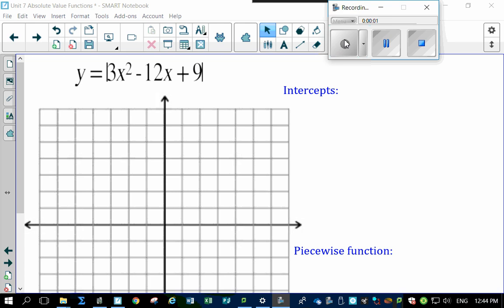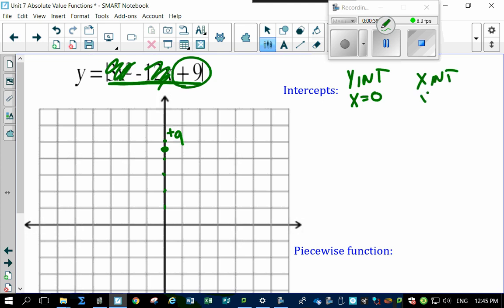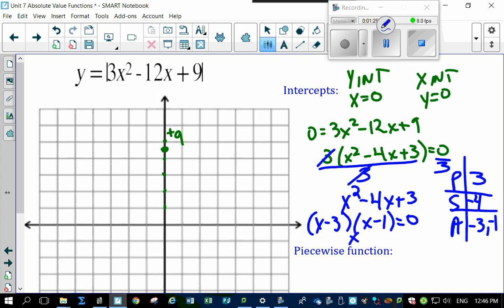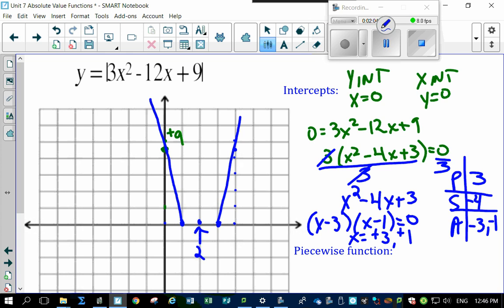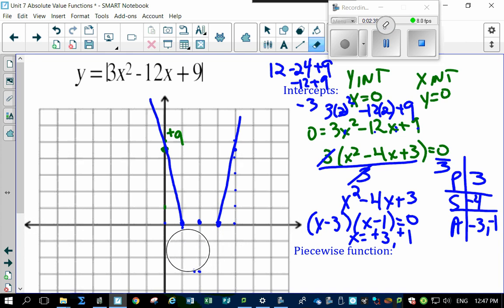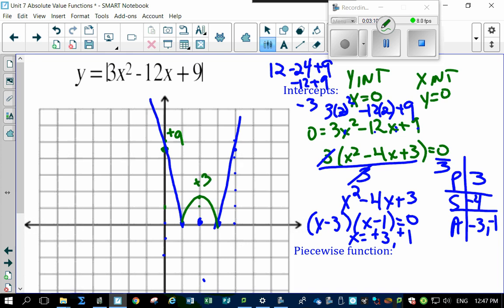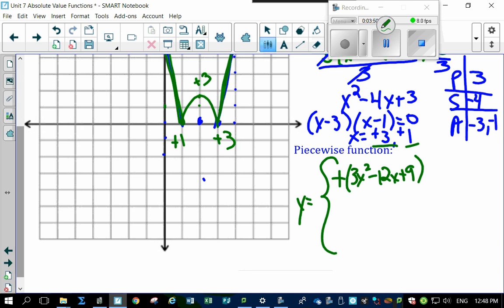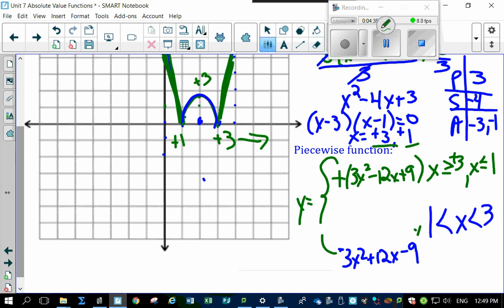Unit 7 2 6 Another Absolute Value Quadratic Function